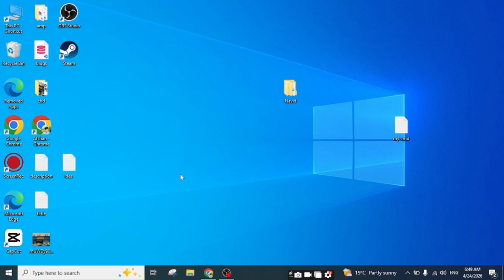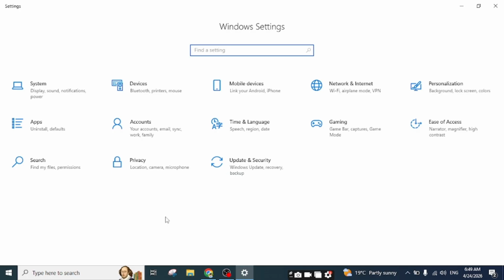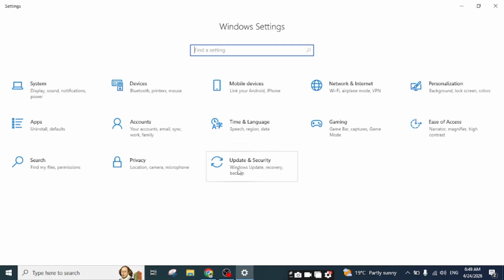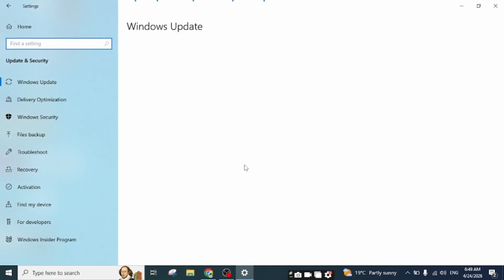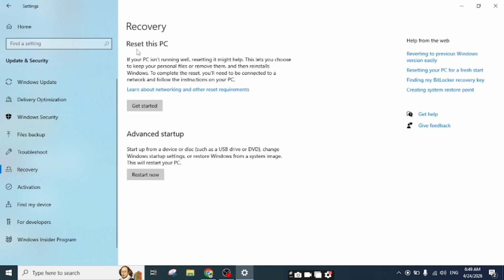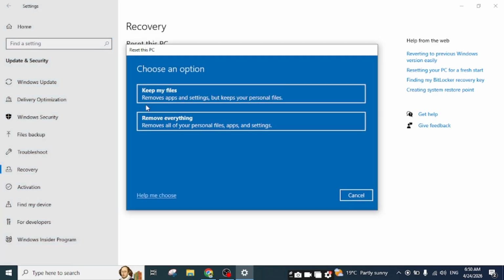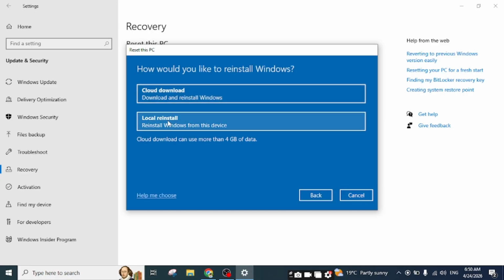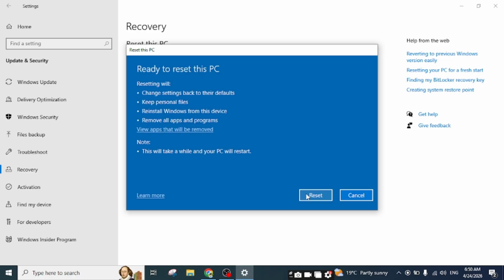How To Factory Reset Windows 10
Learn how to factory reset Windows 10 with this complete step-by-step tutorial. In this guide, I show you the best methods to reset your Windows 10 PC to factory settings, whether you want to fix performance issues, remove viruses, sell your computer, or start fresh. This video covers all the options you need to know for a successful reset.

In this video, you'll learn how to access the recovery settings, how to choose between "Keep my files" and "Remove everything," and how to perform a clean installation using cloud download or local reinstall. I also cover what to do before resetting, including backing up your important data, and how to troubleshoot if the reset gets stuck. By the end of this tutorial, you'll know exactly how to factory reset your Windows 10 PC safely and effectively.